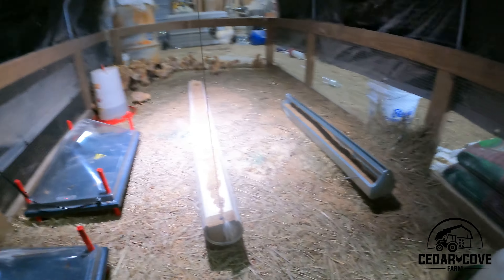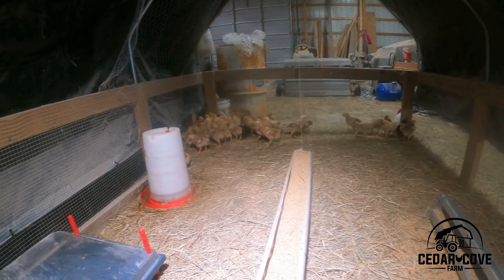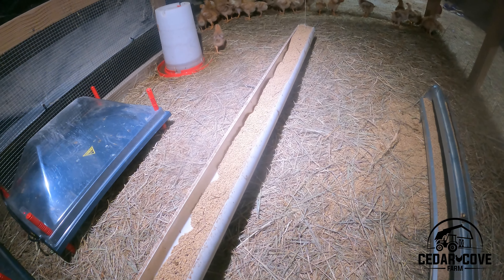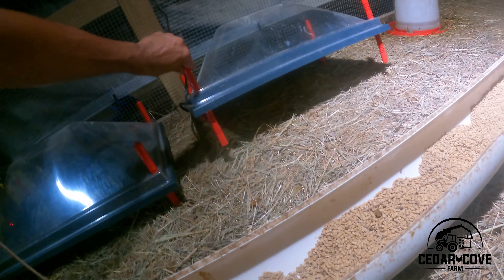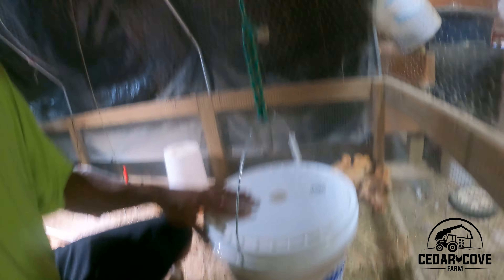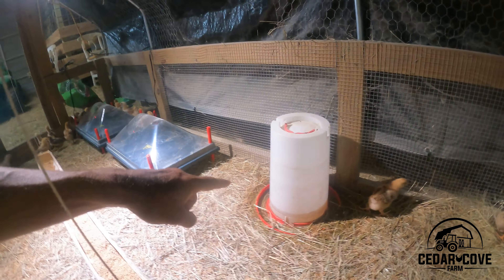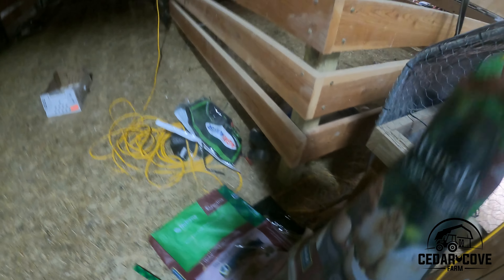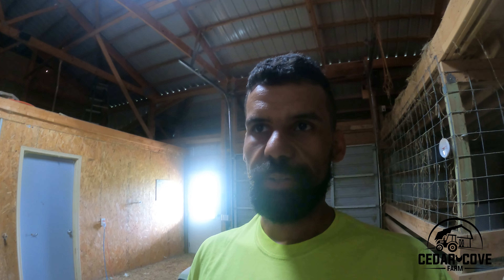Raising Meat Chicks Week 2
It's week 2 in the series on meat chickens. I cover what to look for and what to do during this stage of their life.